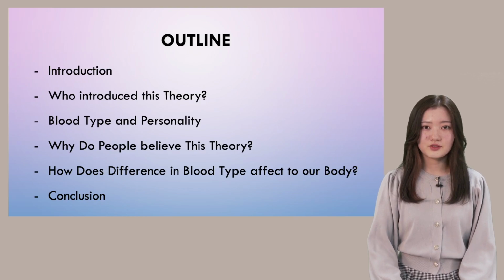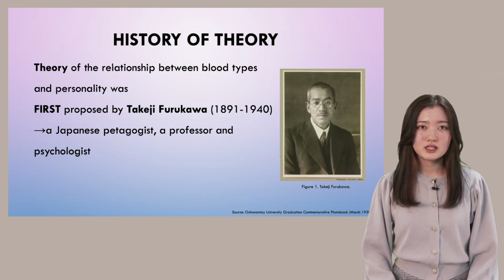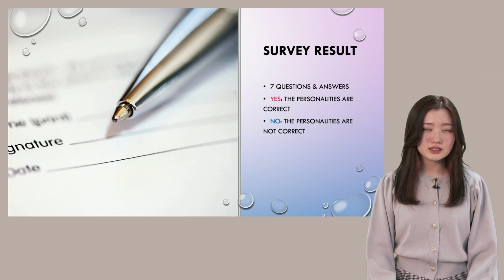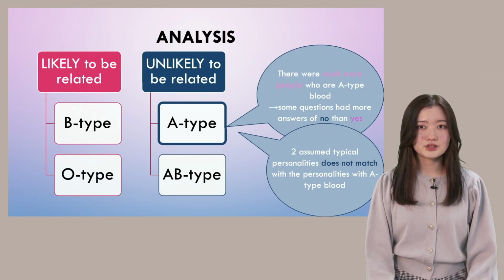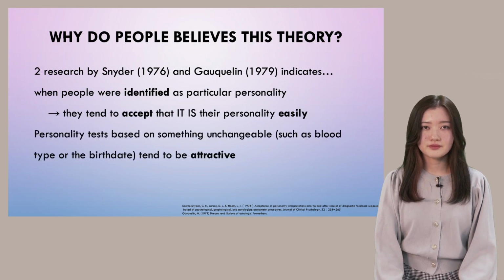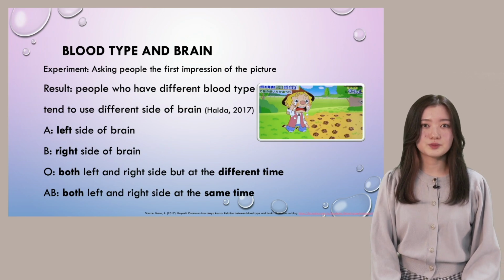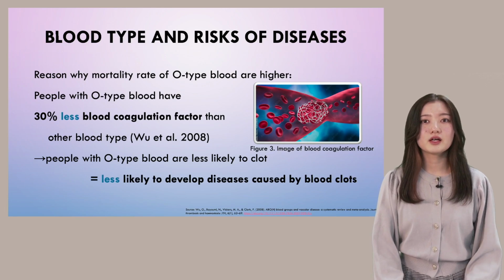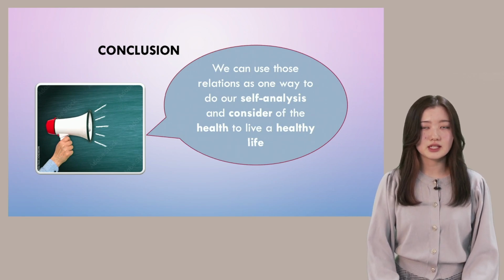P2 YA OKANO Shiho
立命館大学生命科学部・薬学部で実施しているプロジェクト発信型英語プログラム（Project-based English Program: PEP）の1回生後期授業（プロジェクト英語2: P2）および2回生後期授業（P4）の成果発表です。

ペーパーは『The PEP Journal 2022』をご覧ください。